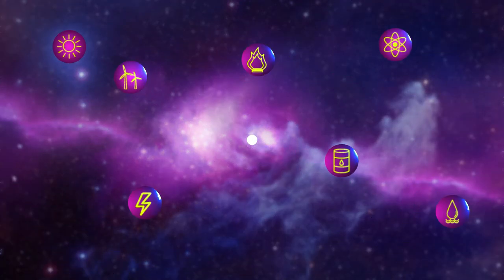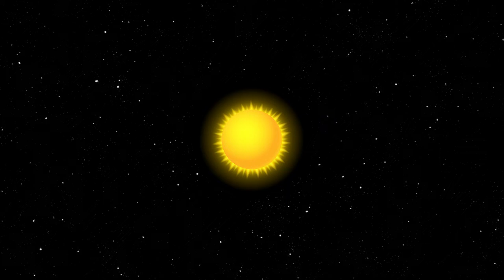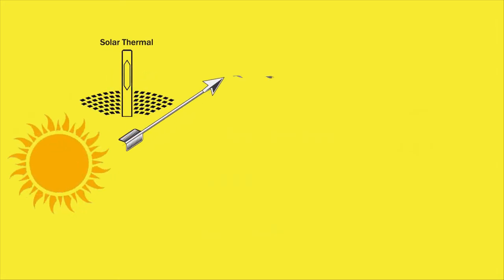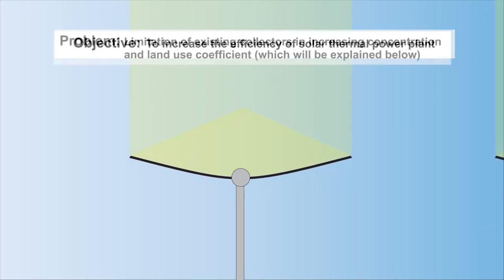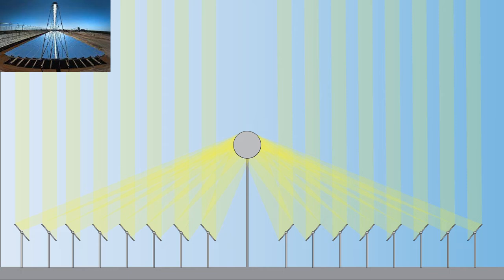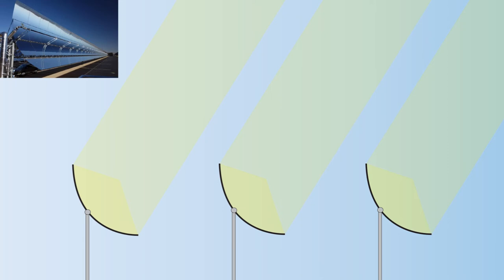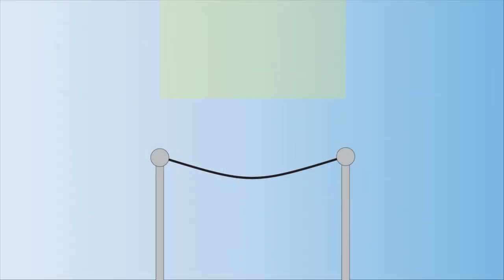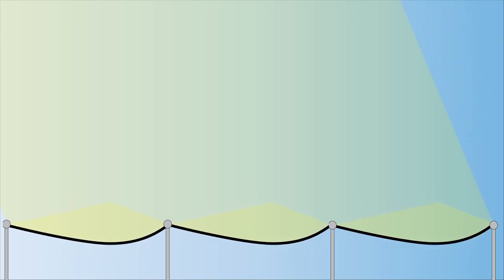Flexible Parabolic Trough Collector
Flex Parabolic Ltd. is a pioneering company in the renewable energy sector, focused on advancing solar technology through innovative design and engineering. Our mission is to make solar energy more efficient, cost-effective, and environmentally friendly.

At the heart of our work is the Flexible Parabolic Trough Collector. This groundbreaking technology enhances traditional solar collector designs, providing significant advantages in construction costs, efficiency, and land usage. By rethinking and optimizing the structure and functionality of solar collectors, we aim to make solar power more accessible and sustainable.

We envision a world where clean, renewable energy is the norm. Our innovations are designed not just to meet today's energy needs but to create a sustainable future for generations to come. Through continuous research, development, and collaboration, we strive to lead the way in solar energy solutions.

Key Advantages of Our Technology:
Cost Efficiency: Reduced construction and operational costs through innovative design.
Enhanced Performance: Increased efficiency with fewer absorber tubes and less heat waste.
Environmental Responsibility: Reduced land use and minimal environmental impact.

Since our inception, we have been committed to excellence in solar technology. From leasing our first workshop and acquiring essential equipment to refining our designs and securing patents, our journey is marked by a relentless pursuit of innovation and quality.

Together, we can harness the power of the sun to create a brighter, cleaner future.